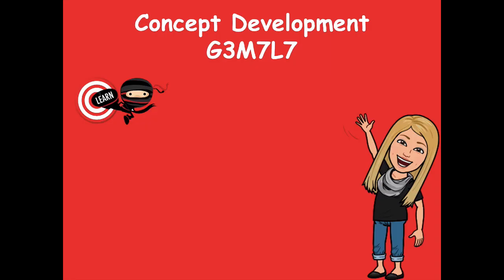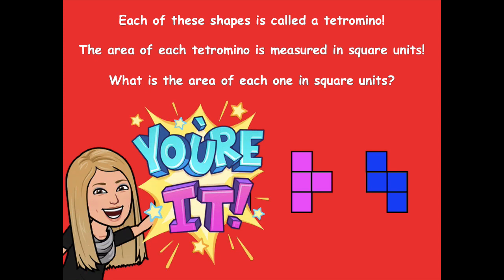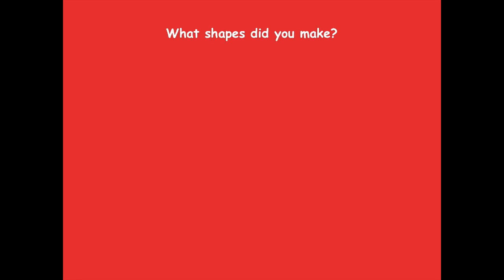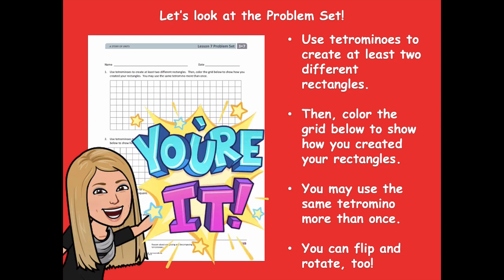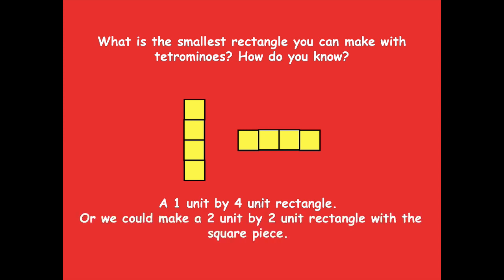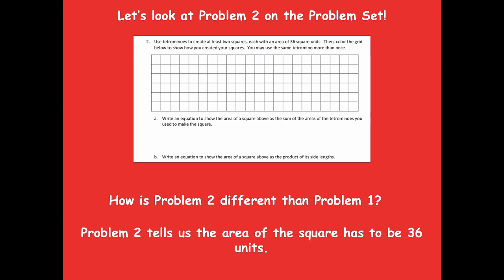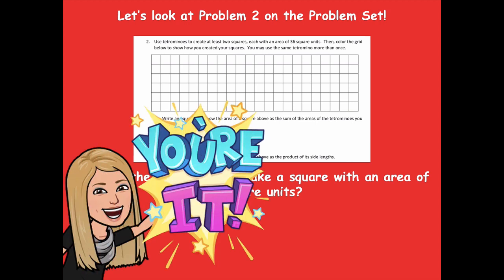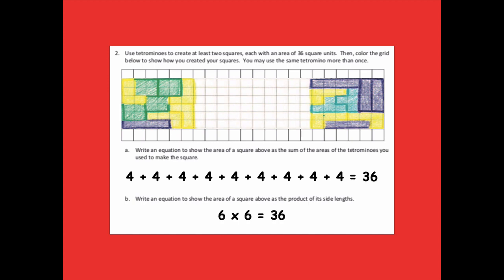Grade 3 Module 7 Lesson 7 Concept Development